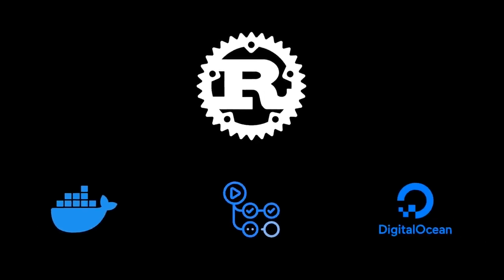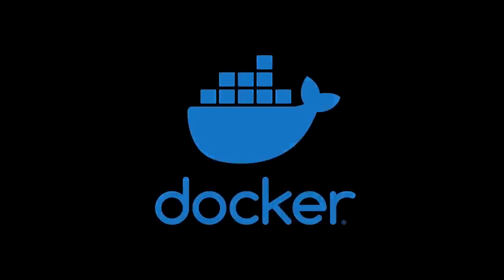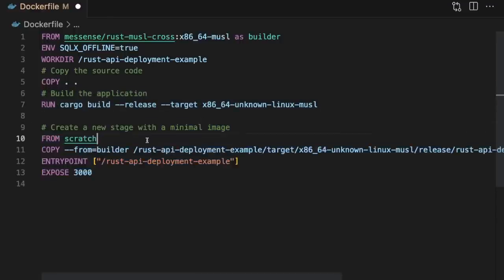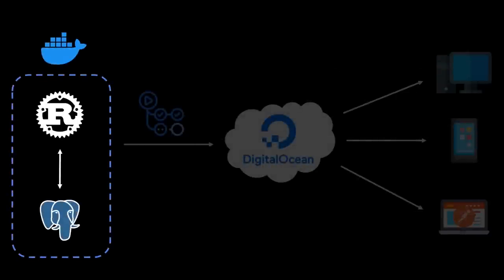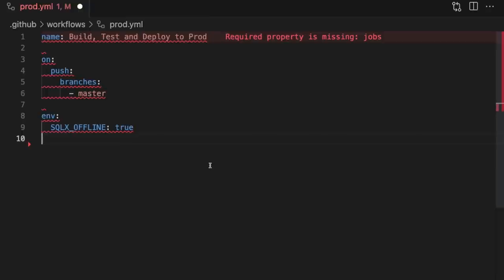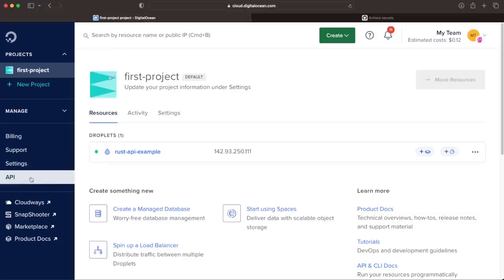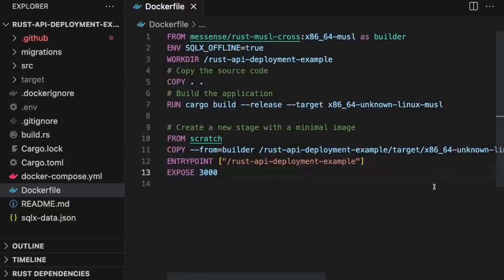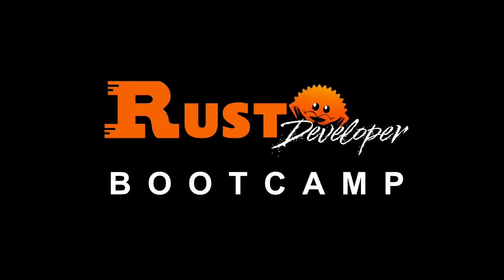Deploy your Rust project in 20 minutes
Deployment shouldn't be difficult. In this video you'll be guided through deploying your Rust project using 3 popular deployment technologies. You'll also learn how to leverage caching to deploy your code changes in near real time.

Chapters:
0:00 Overview
2:16 Docker
8:36 Digital Ocean & Github Actions
16:58 Caching